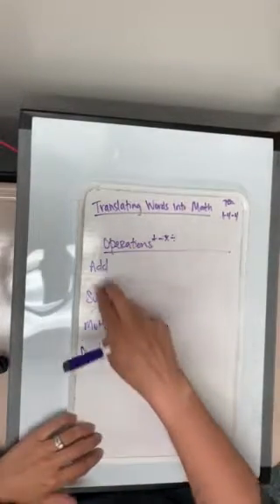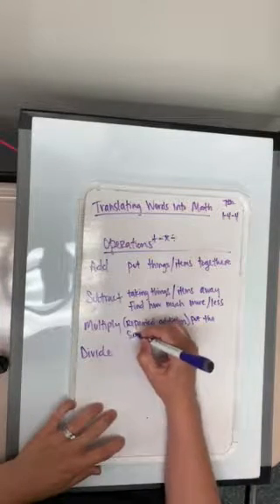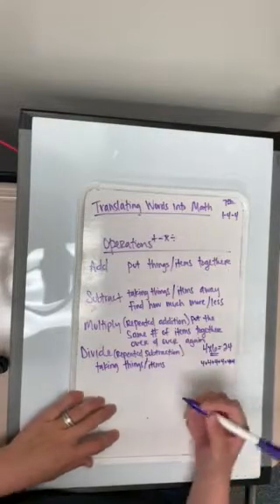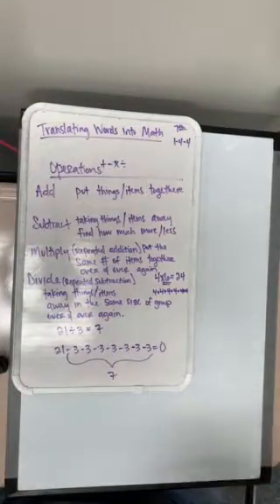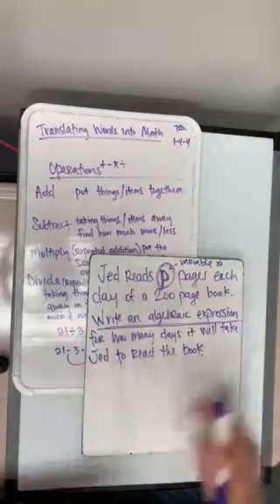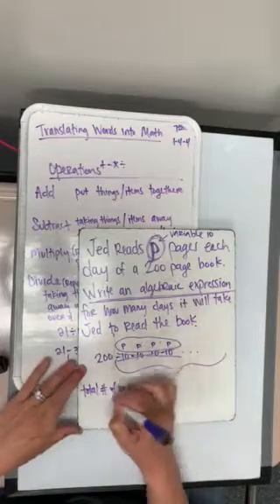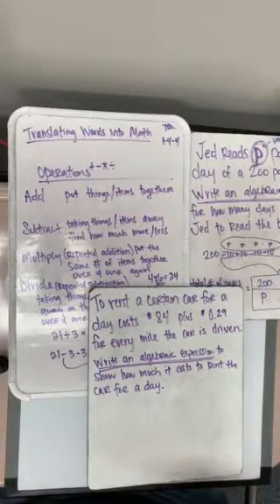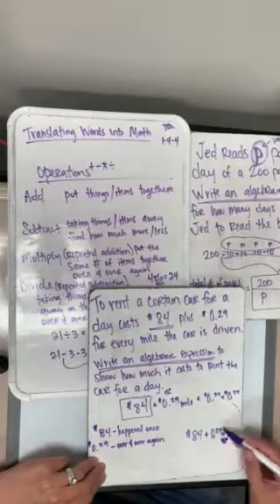Translating words into math